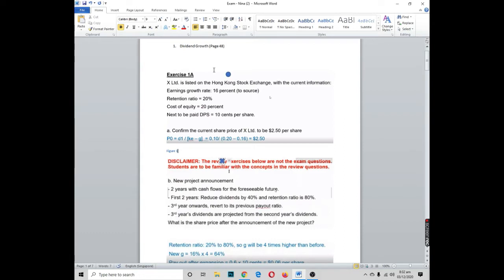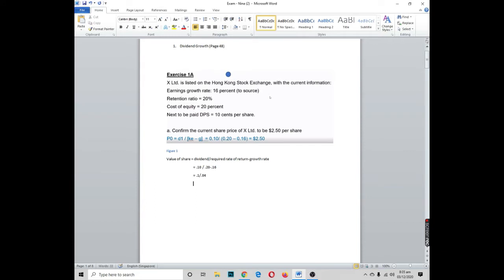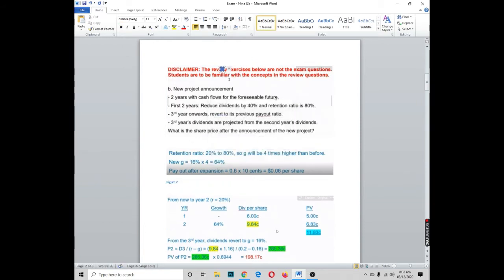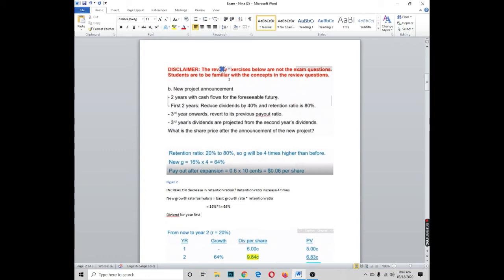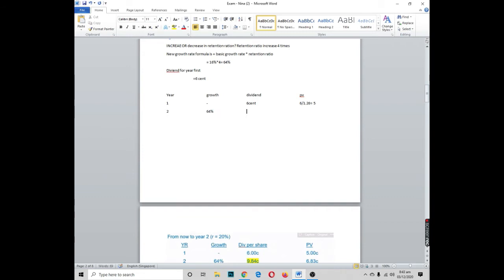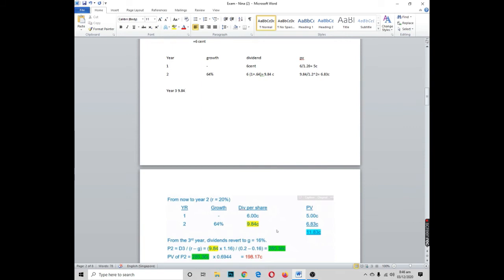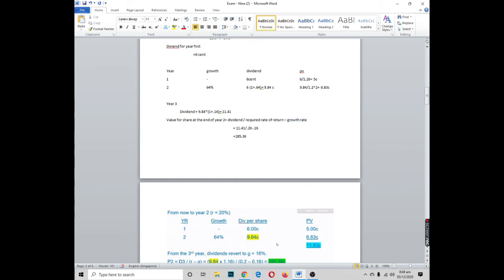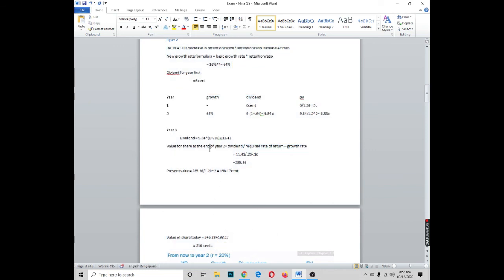How to solve corporate finance paper? how to find share price by using dividend growth model?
hi
I make this video for my client, Client required how to solve corporate finance exam. How to find share price by using different dividend growth model. If you have any question regarding accounting and finance then you can also share with me. I'll make video for you. I am working as freelancer since 2014.
This channel also teach you how to start online earning on different platform. I am teaching online different students within Pakistan and  also foreign students through skype.
If you have not any skill then you can also work online on different platform. here is link for this video
How to get MS/M.Phil. equivalence certificate form HEC Pakistan.